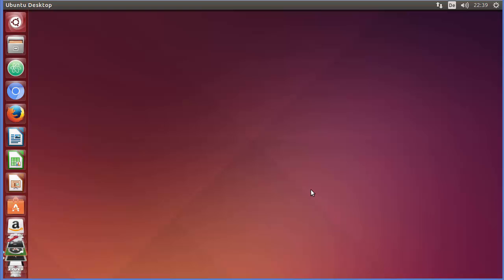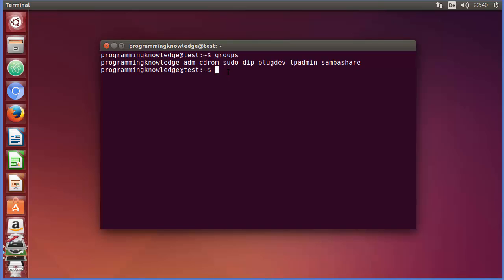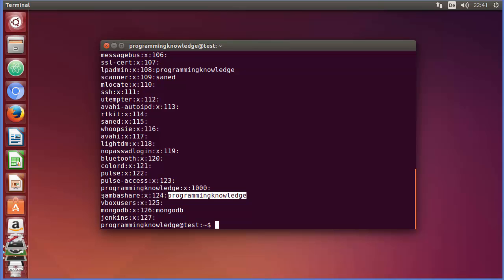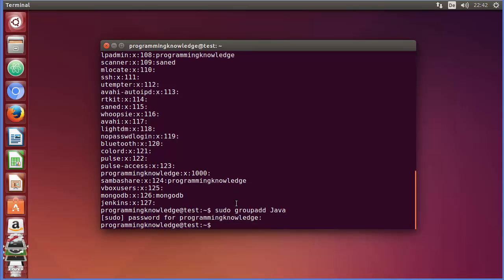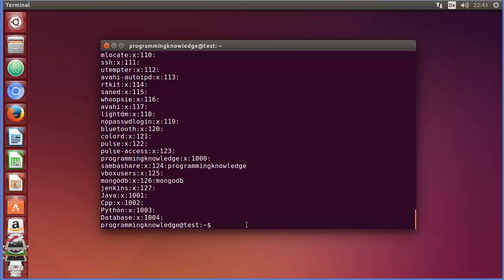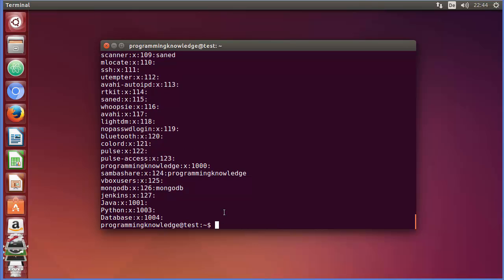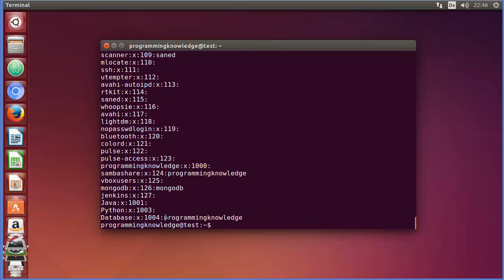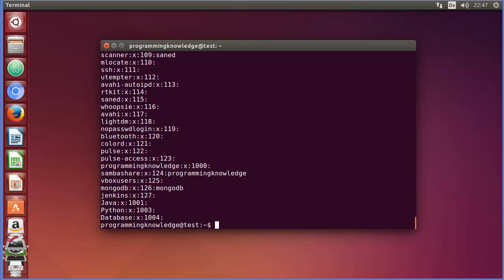Linux Command Line Tutorial For Beginners 24 - Basic Group Management (groups, groupadd, groupdel)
groups - print the groups a user is in
groupadd - create a new group
groupdel - delete a group
gpasswd - administer /etc/group and /etc/gshadow
The options which apply to the gpasswd command are:
       -a, --add user
           Add the user to the named group.
       -d, --delete user
           Remove the user from the named group.